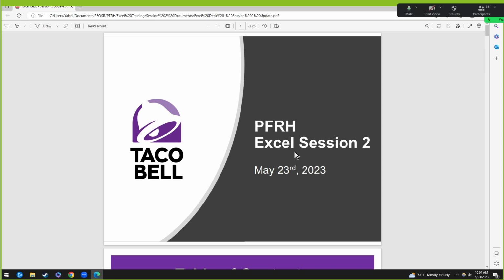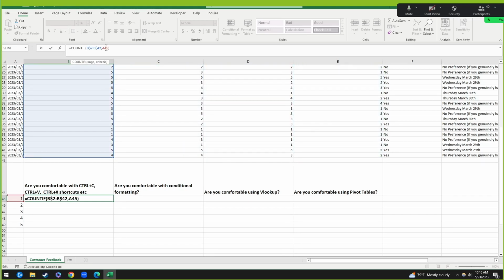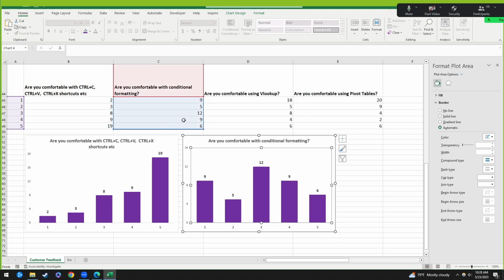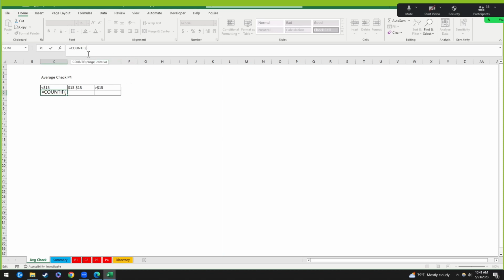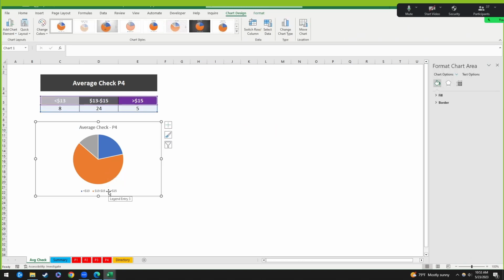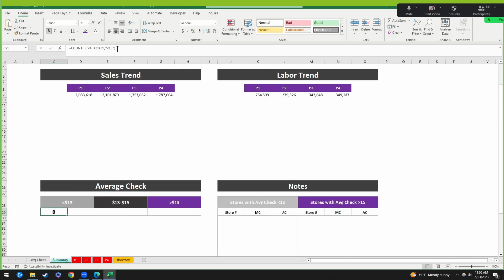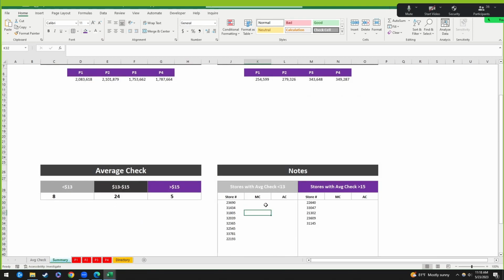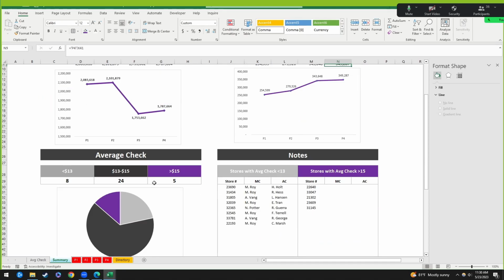Excel Session 2: Charts/Data Visualization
Topics Covered/Formulas Used: Charts, IF, COUNT, COUNTIF, FILTER